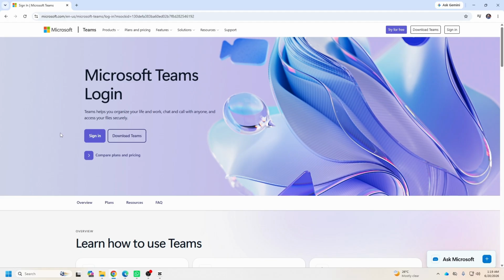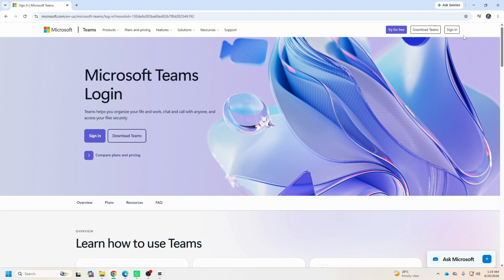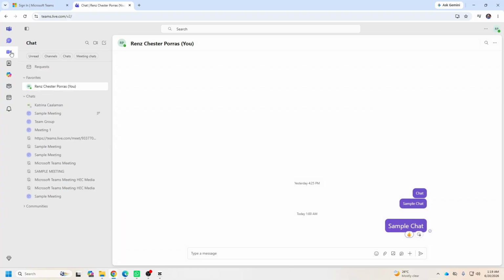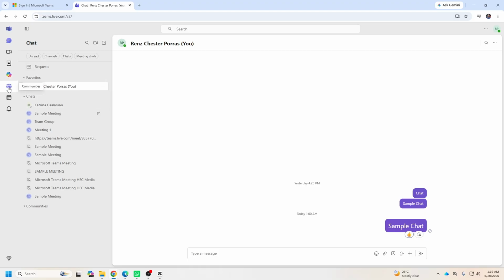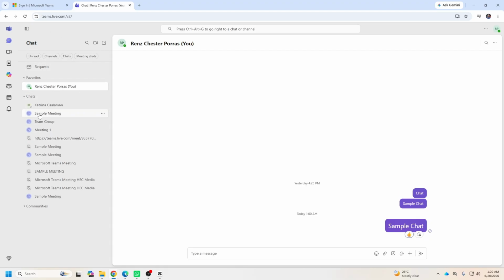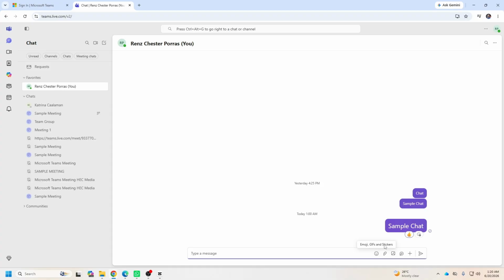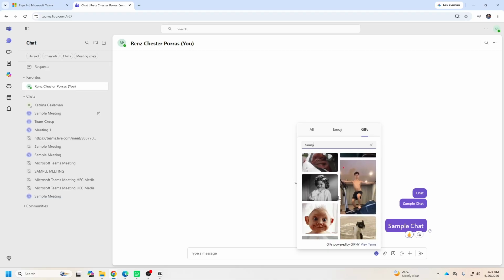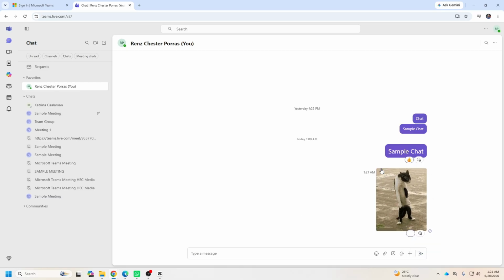How to Enable GIFs on Microsoft Teams Easily 2026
In this video, I have shown How to Enable GIFs on Microsoft Teams Easily 2026.

This step-by-step tutorial demonstrates how to cleanly activate, troubleshoot, and restore animated GIF options within your text messaging interfaces using Microsoft Teams’ updated 2026 unified communication dashboard and centralized organizational management consoles. Brightening up your morning standups, celebrating project completions, or dropping a perfectly timed reaction shouldn't mean facing empty icon trays, dealing with frozen static images in your text fields, or feeling locked behind grayed-out layout options completely. Depending on whether you are using a personal profile or a managed enterprise work account, missing media filters typically map back to localized application privacy switches or broader administrative tenant guidelines. We break down the complete configuration roadmap—covering everything from activating localized connected experiences inside user settings panels to navigating global corporate admin dashboards, setting Giphy content safety ratings, clearing application data caches, and verifying smooth live animations completely effortlessly.

You will learn:

* How Teams’ updated 2026 cloud framework relies on active cloud synchronization hooks to populate secure public image database streams natively
* Activating regular user switches—step-by-step paths to open your personal Privacy panel and turn on optional connected experiences safely
* Managing administrative overrides—navigating the master Microsoft Teams Admin Center to modify tenant-wide messaging policies smoothly
* Setting data filters—how to safely adjust "Giphy in conversations" toggles and apply strict or moderate workplace content ratings natively
* Troubleshooting static animations—learning how to modify localized operating system accessibility rules like visual effects to keep previews moving smoothly safely
* Best practices for clearing app data caches on Windows and macOS systems to quickly purge corrupt interface dependencies cleanly

Timestamps:

* 0:00 – Introduction
* 0:15 – Microsoft Teams application landing dashboard and 2026 chat interface overview
* 0:35 – How to find the Emoji, GIFs, and Stickers icon button inside the message compose box easily
* 0:50 – Open user settings menus and select the privacy section panel safely
* 1:12 – Toggle on optional connected experiences to allow external media stream loads smoothly
* 1:30 – Check Windows and Mac OS accessibility settings to ensure animation effects are turned on natively
* 1:48 – Login to the enterprise Microsoft 365 Admin Center using administrator credentials safely
* 2:05 – Access the left sidebar navigation and select the specialized Teams admin dashboard smoothly
* 2:20 – Open messaging policies tabs and click into the active global organization default profile natively
* 2:35 – Locate the Giphy in conversations section and switch the toggle button to ON safely
* 2:50 – Set custom content rating constraints to filter out unapproved workplace media elements smoothly
* 3:02 – Save policy changes and run local app cache clears to force updated profile sync logs natively
* 3:11 – End